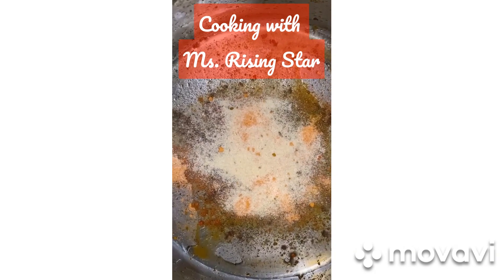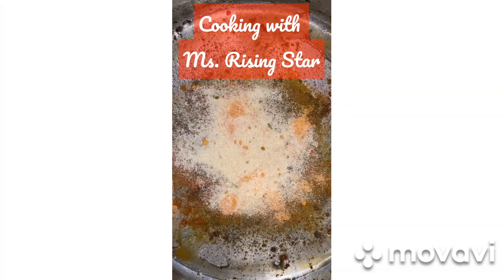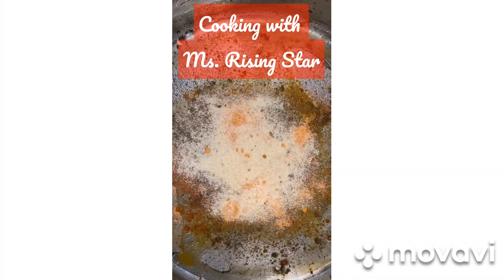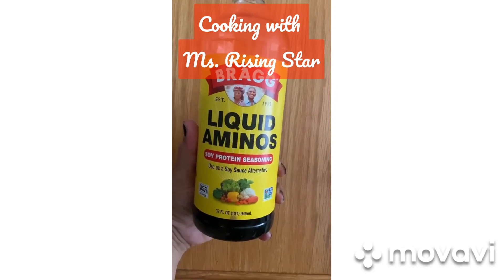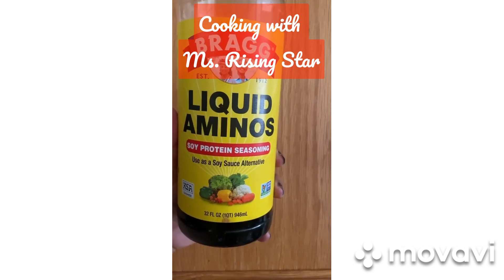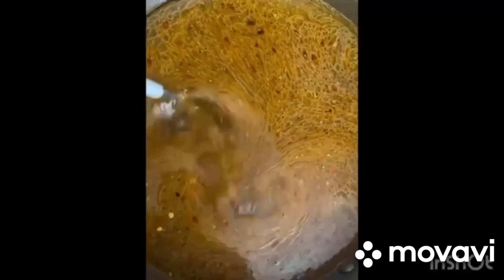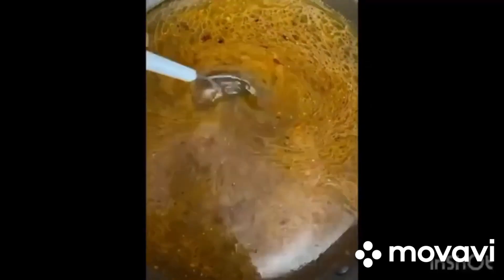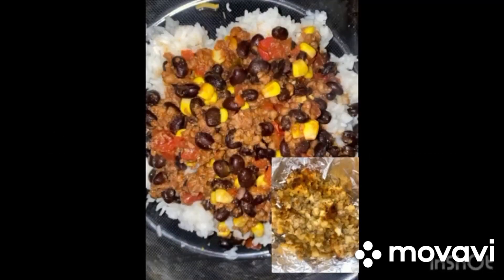Cooking tips from Ms. Rising Star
This was actually a project I did as part of my second master's. We were exploring different apps and programs to present digital media and information. Fortunately we were able to choose our topic and I chose one of my abiding passions: food!